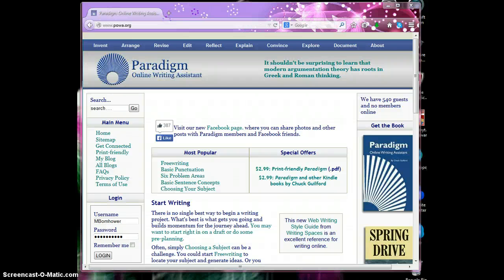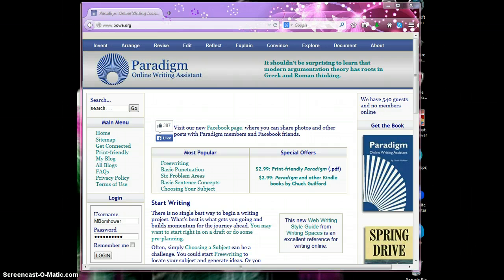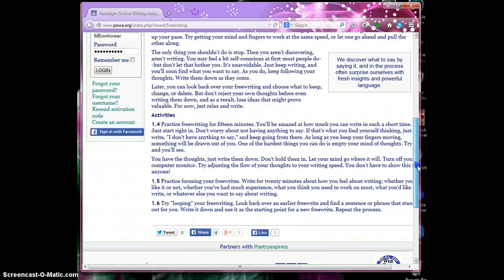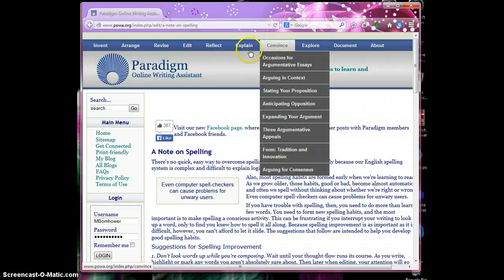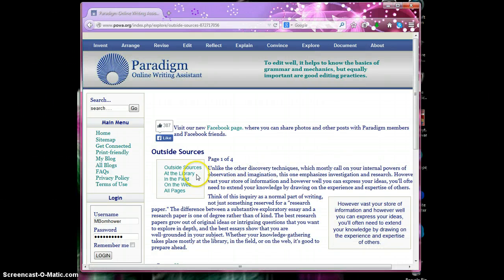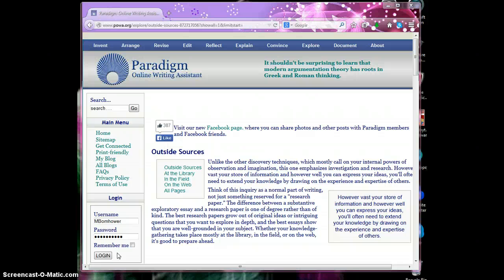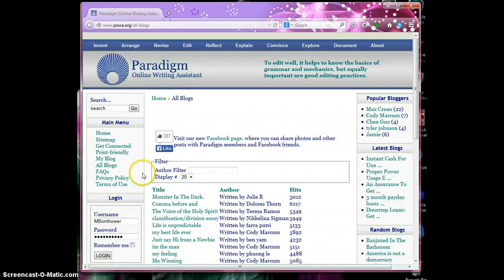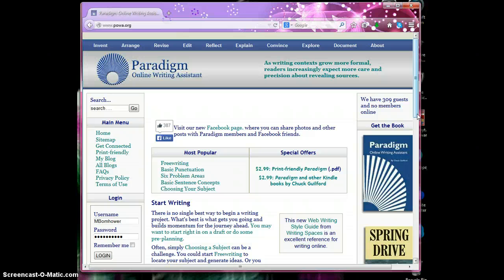Paradigm Online Writing Assistant Review